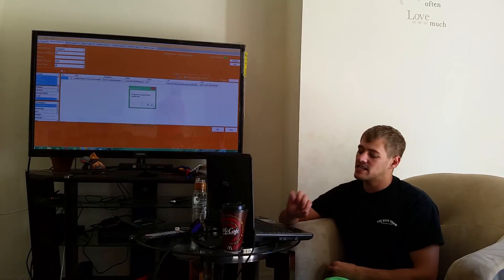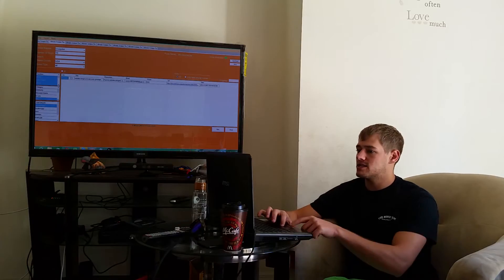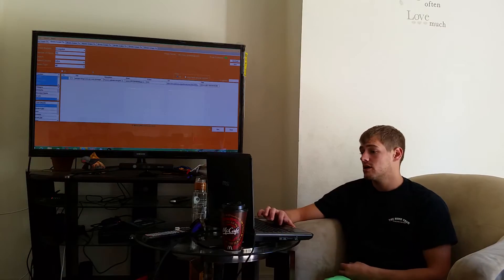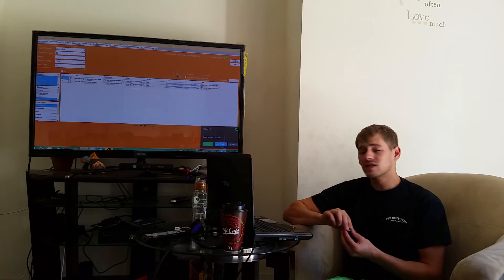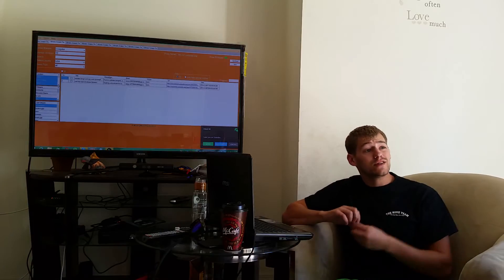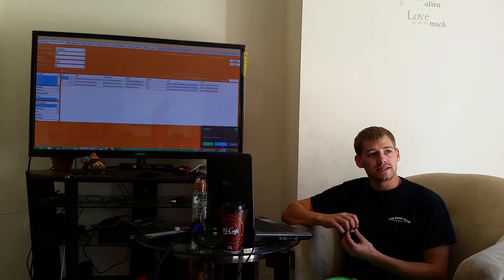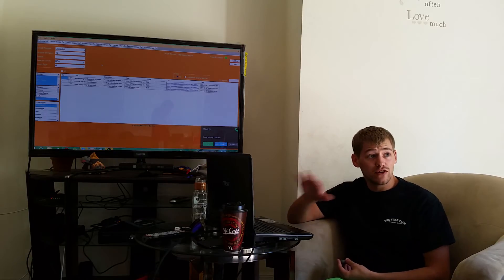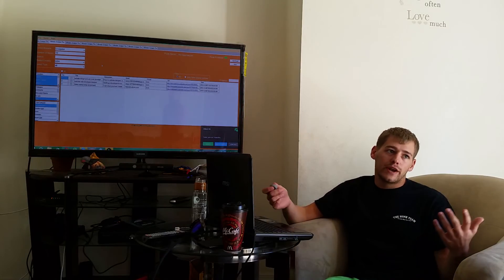Must see lead generation software lead